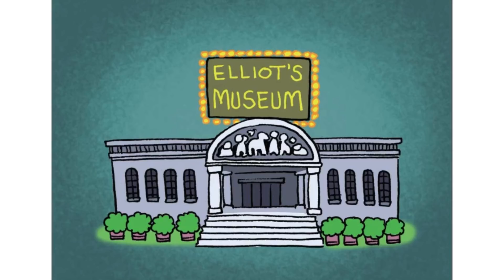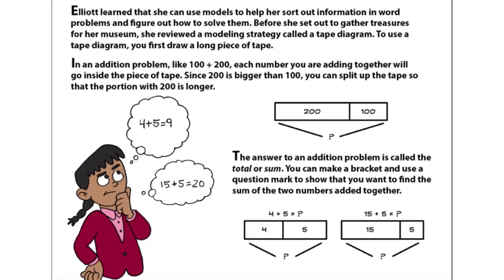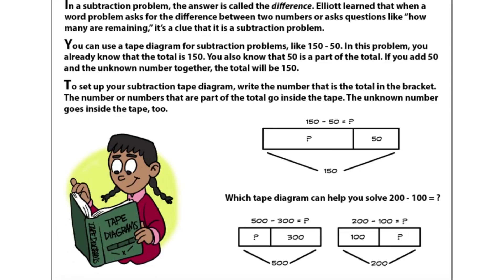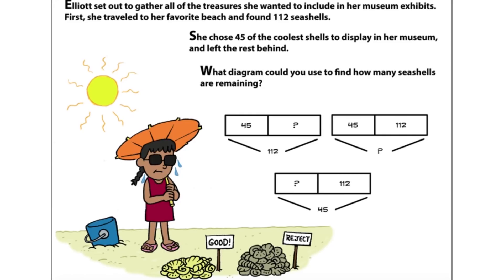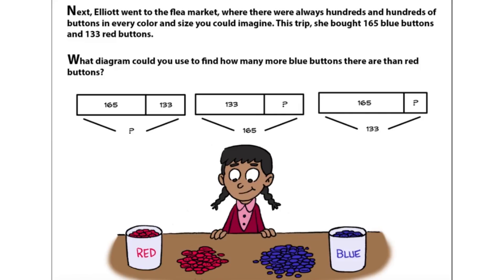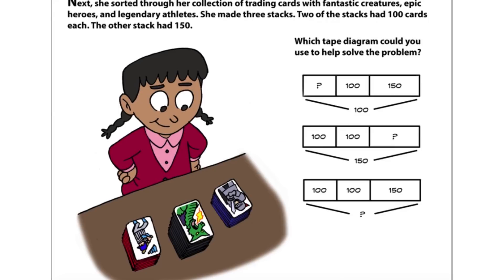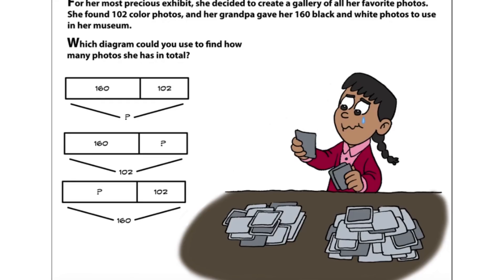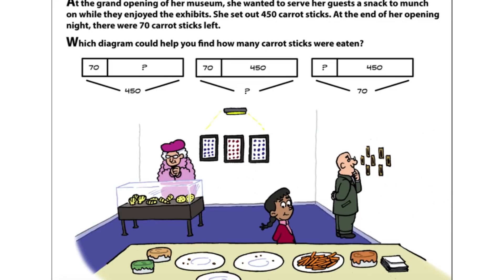Adsition and Subtraction Words Problem Story Play Now - Videos For Kids - NONO TV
Elliott is opening a museum for all of her favorite things, and needs some help working through the word problems to help her count up the number of items she'll display. Kids practice addition and subtraction with three-digit numbers with these step-by-step instructions and word problems. Using a tape diagram, kids help Elliott sort through her treasures by solving word problems.

Have fun!